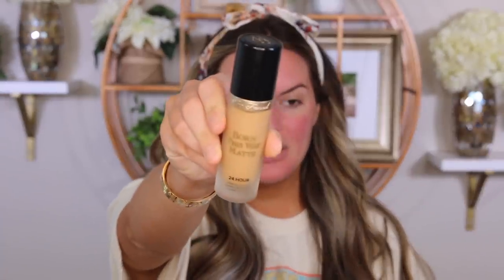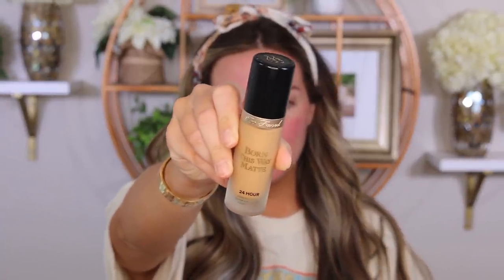TOO FACED BORN THIS WAY MATTE FOUNDATION / WHAT TO KNOW BEFORE BUYING | Casey Holmes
Hey loves! In todays video I am sharing my thoughts on the new Too Faced born this way matte foundation and comparing it to one of my old favs, the peach perfect foundation! Which one lasts better? Are they exactly the same? Watch the video to see! Hope you enjoy.

Both shades are “warm beige”
Basically between the two, the newest born this way matte foundation claims to be a 24 hour foundation and also work for dry skin! Otherwise, the claims for both are veryyyy similar so comparing to two was something i definitely wanted to film! Hope this helps some of you!

Smashbox X casey holmes spotlight palette (not sold anymore)